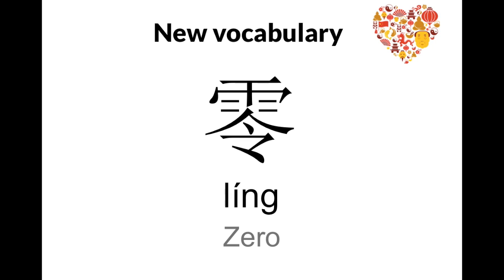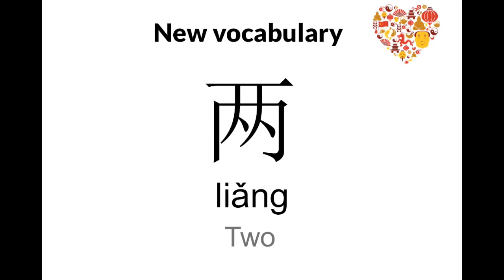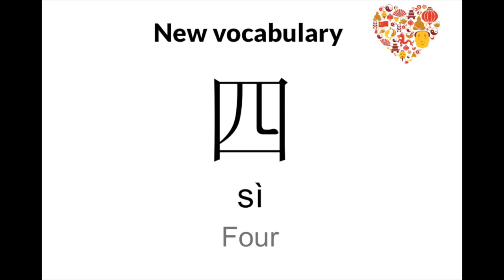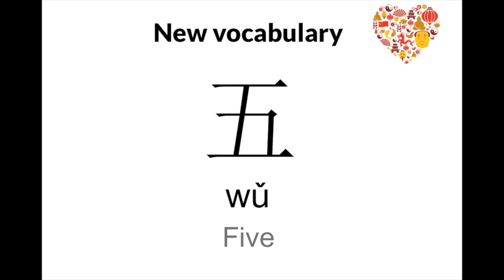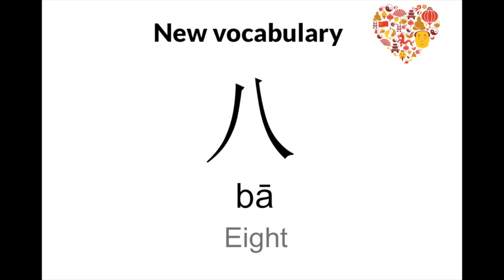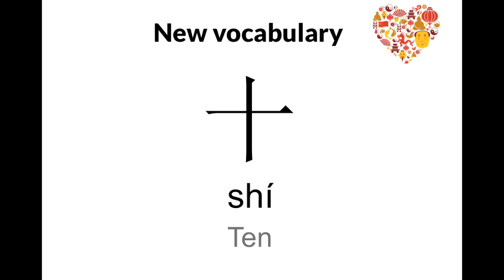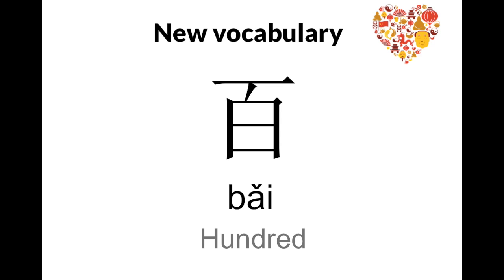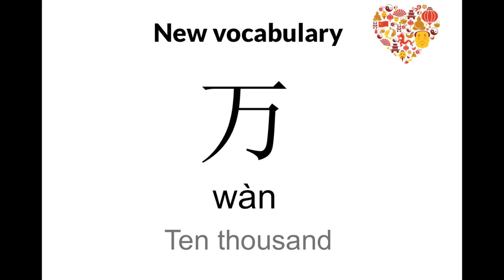Lesson 4 Walkthrough 1